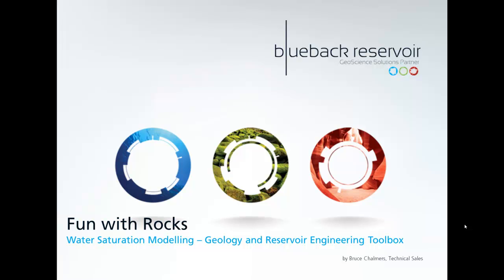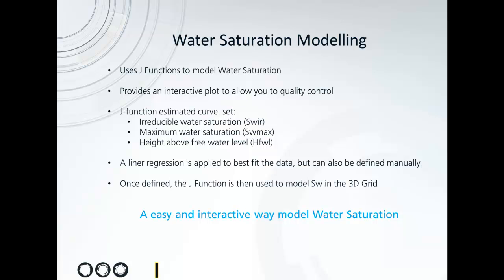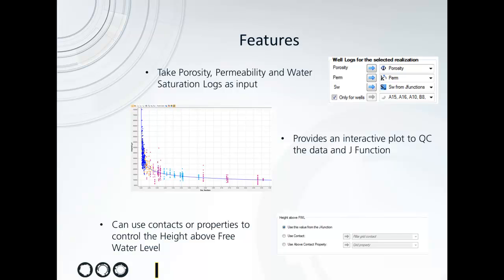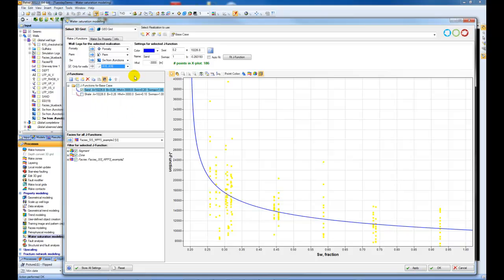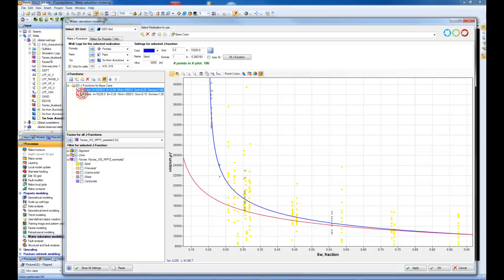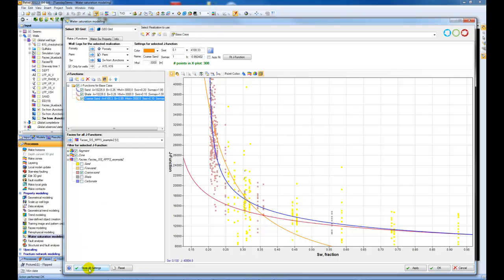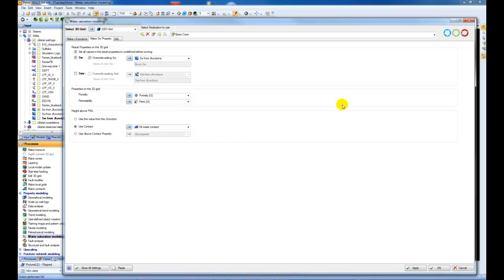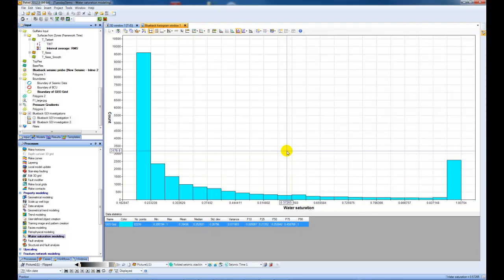Blueback Toolbox Water Saturation Modeling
The Water Saturation Modeling tool, uses J Functions to model Water Saturation in 3D